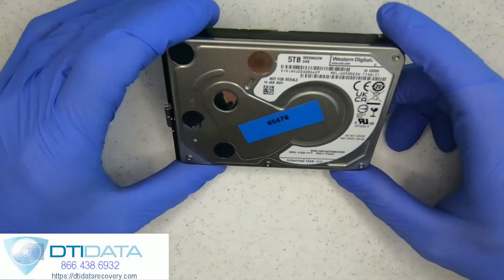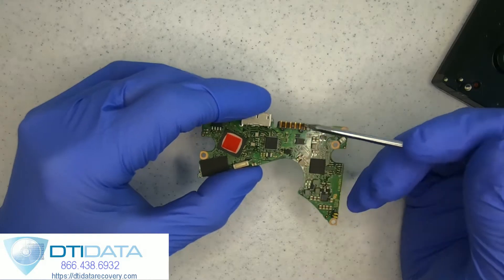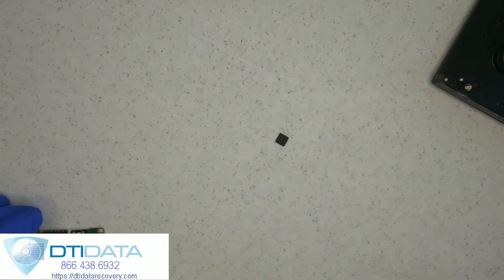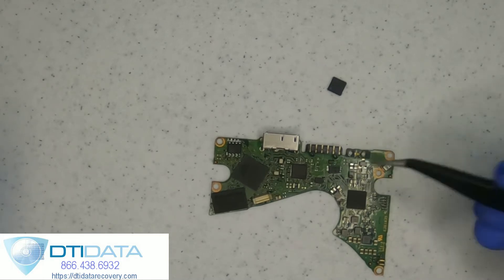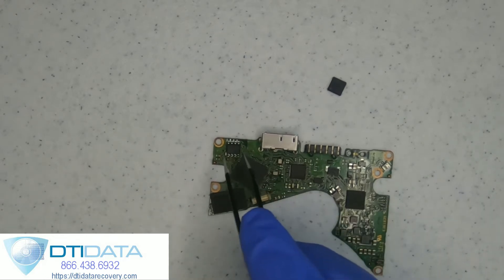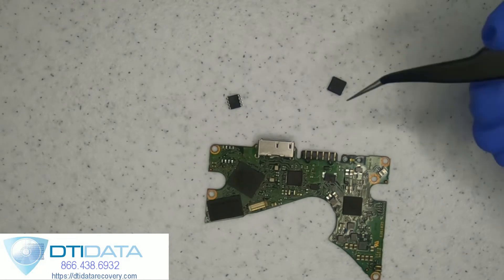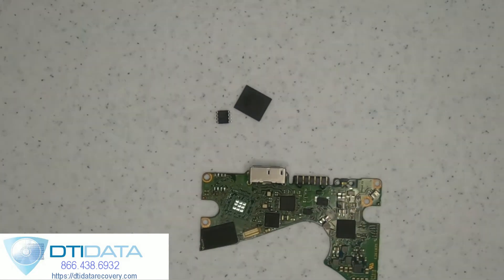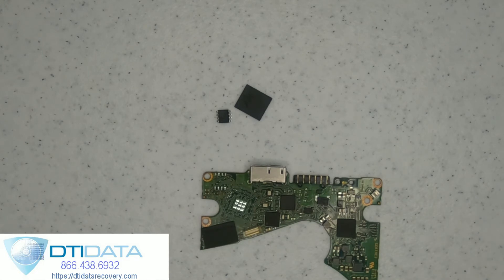Western Digital PCB repair - replacing faulty components, firmware, and MCU on SED locked PCB.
@Dtidatarecoveryservice  Diagnosing PCB fault. PCB had a damaged SATA to USB conversion chip.  The Western Digital a 5TB My Passport with an SED locked PCB.  Replaced faulty components, move the MCU chip containing giving us access to the locked hard drive.

Although, it may have been possible to wire the board we chose to fix the underlying issue and image it with it's original components.